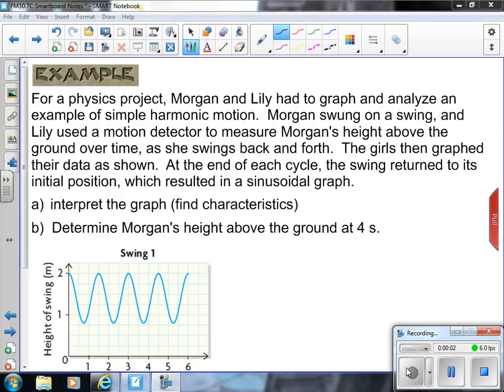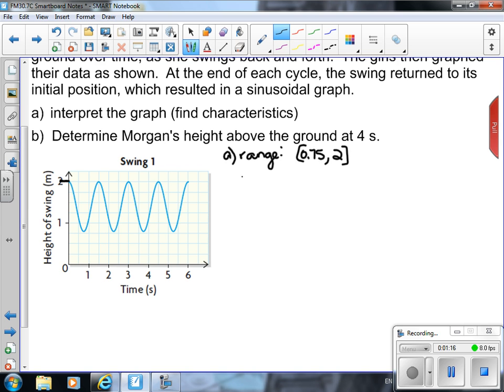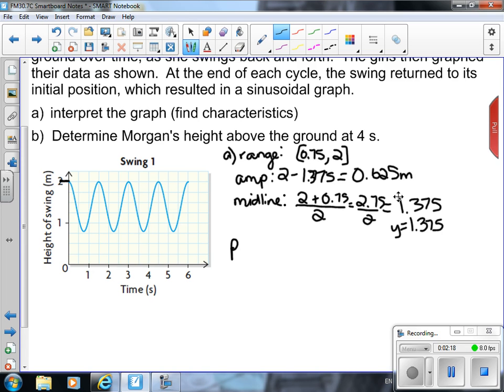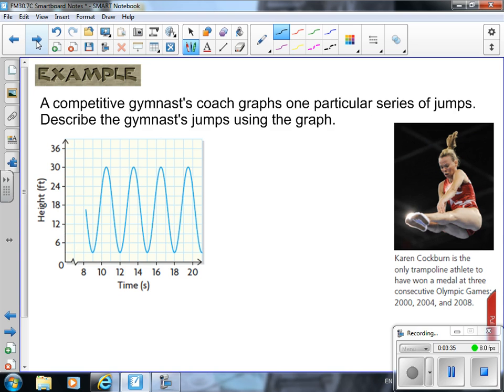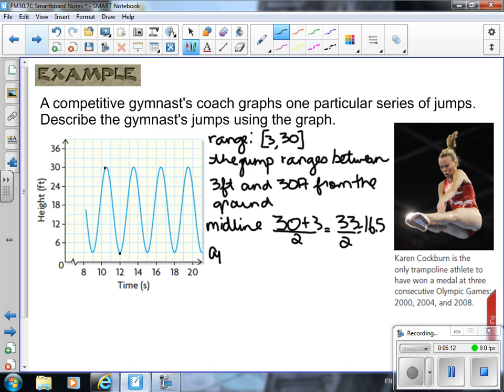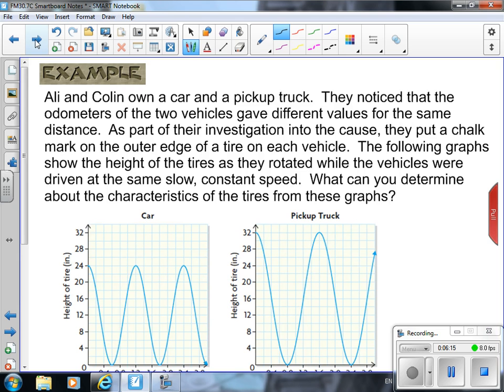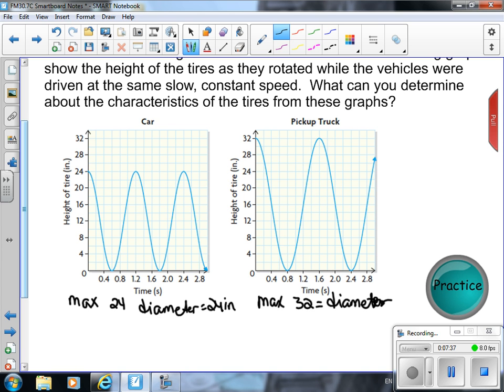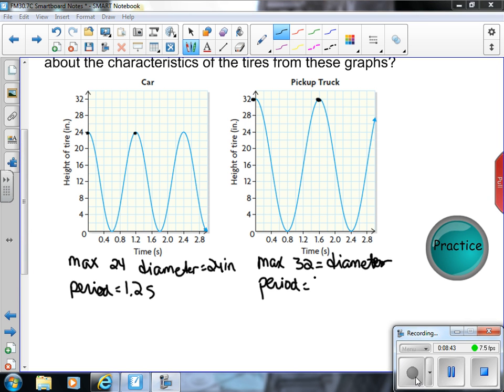Lesson 2 Situational questions involving sinusoidal functions